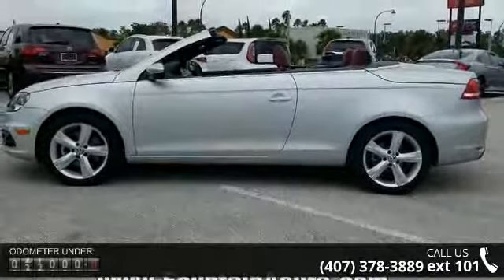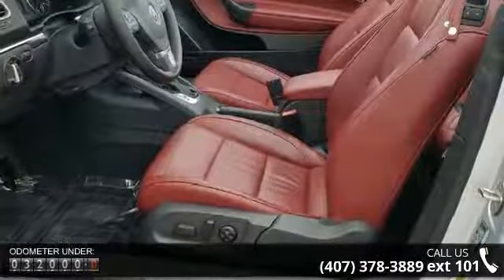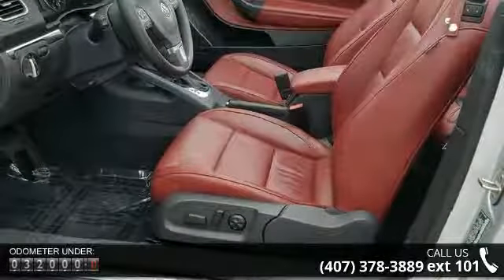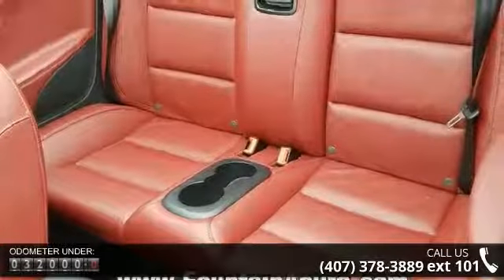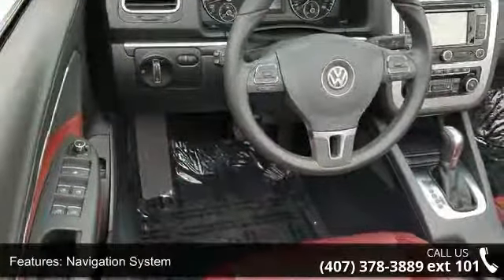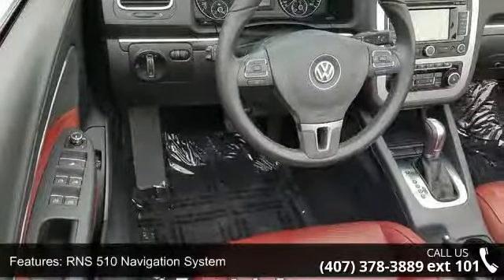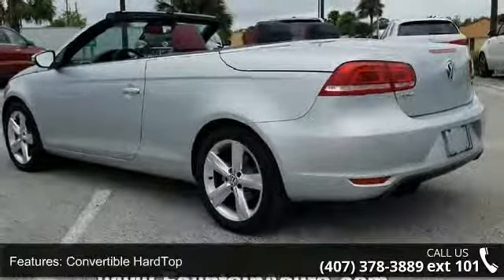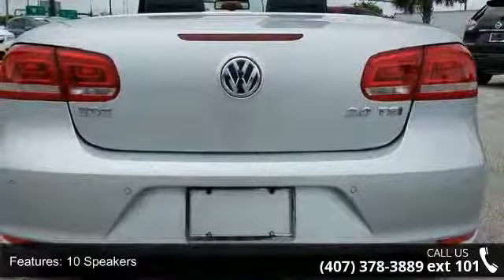2012 Volkswagen Eos - Fountain Auto Mall - Orlando, FL 3...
Priced below KBB Fair Purchase Price! Leather. Clean CARFAX. CARFAX One-Owner. Odometer is 29502 miles below market average! 30/22 Highway/City MPG